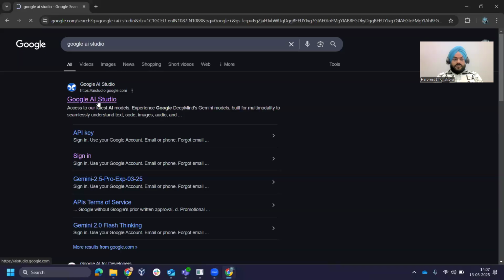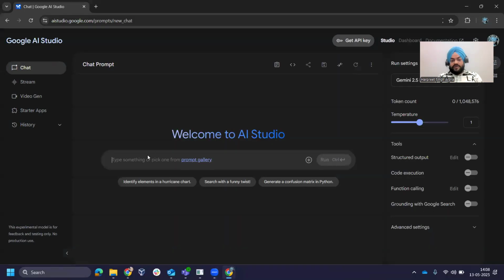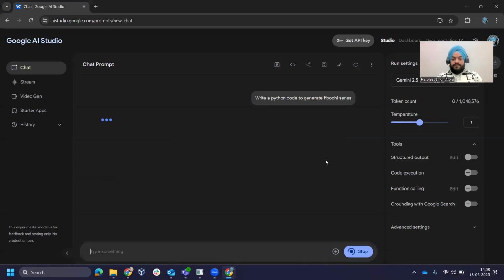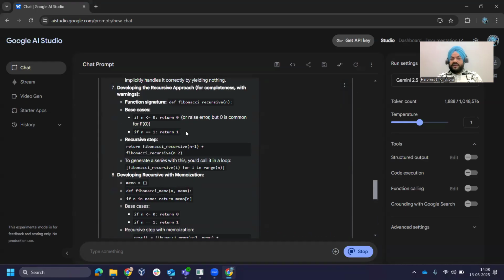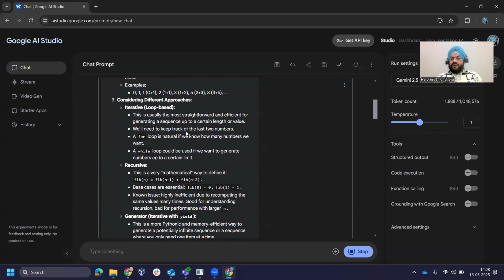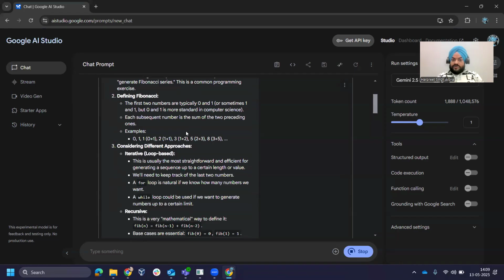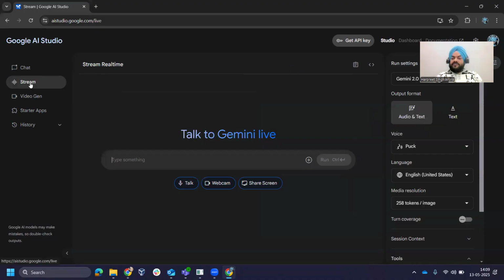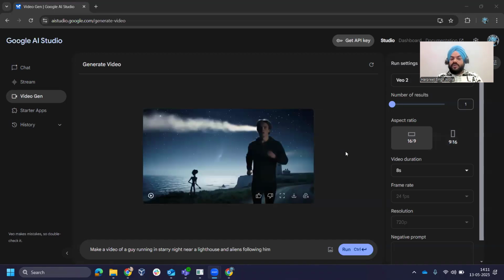Unleashing Google AI Studio: Code Smarter & Create Stunning Videos with AI!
Discover the power of Google AI Studio in this game-changing tutorial! Whether you're a developer, content creator, or just love experimenting with AI, this video shows you how to:

✅ Generate functional code snippets in seconds
🎥 Create stunning, AI-generated videos effortlessly
💡 Speed up workflows with smart AI prompts
📈 Unlock creative and productivity boosts like never before

We'll walk you through real examples using Google AI Studio's cutting-edge tools — from writing Python scripts to generating visuals that bring your ideas to life.